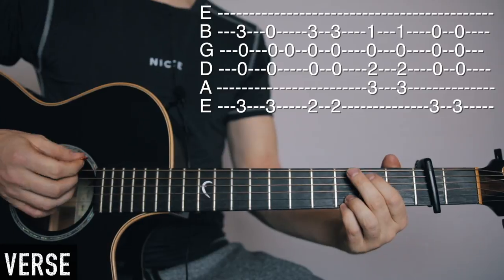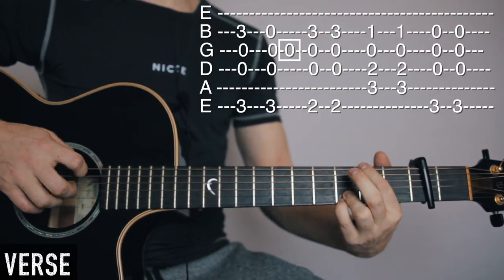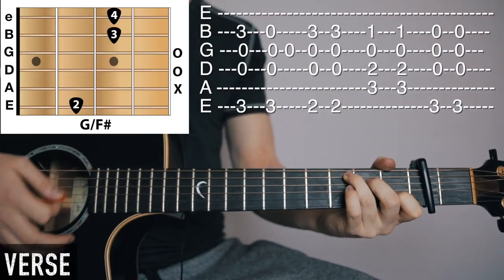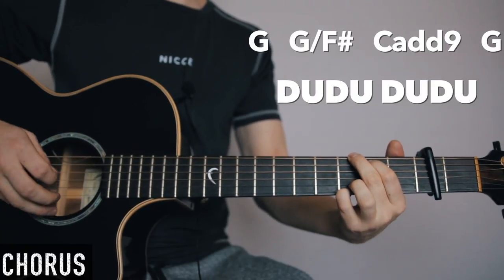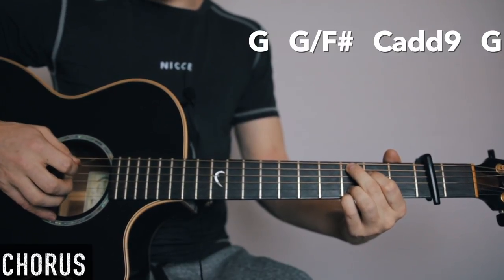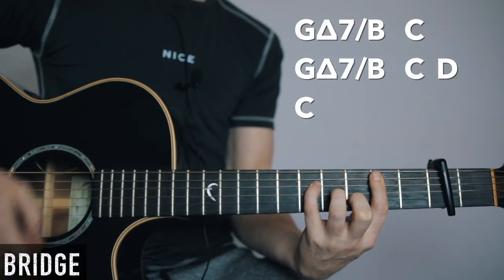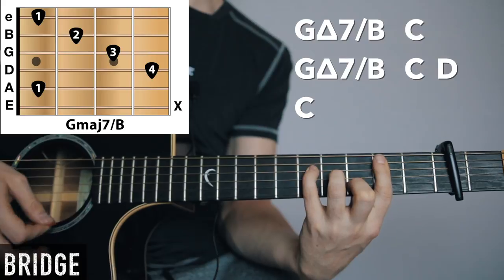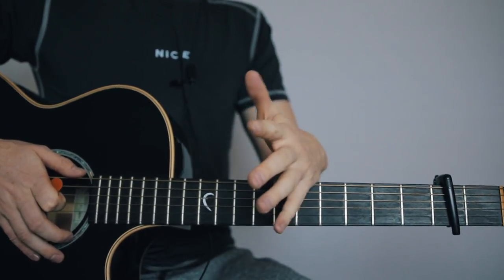Bubbly - Colbie Caillat - Acoustic Guitar Lesson 🎸How To Play Chords/Rhythms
How to play bubbly on acoustic guitar by colbie caillat.